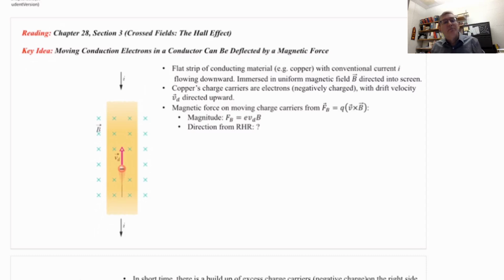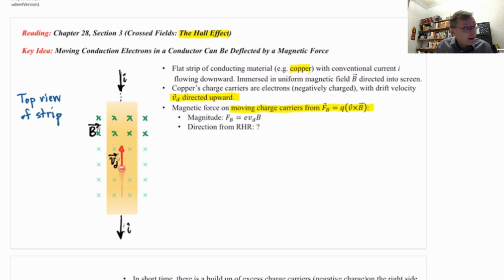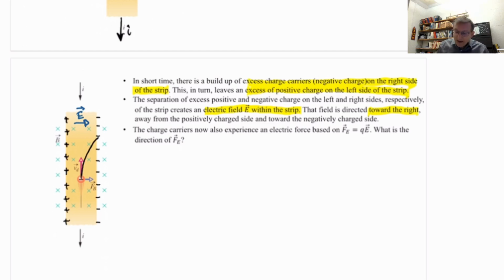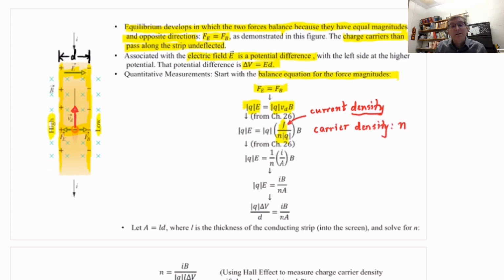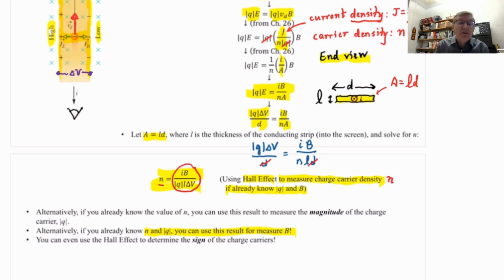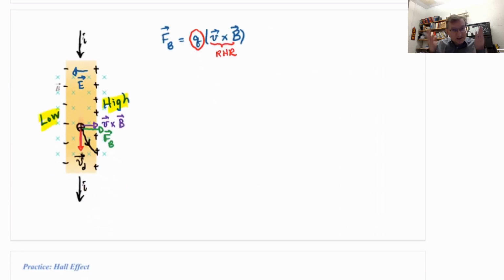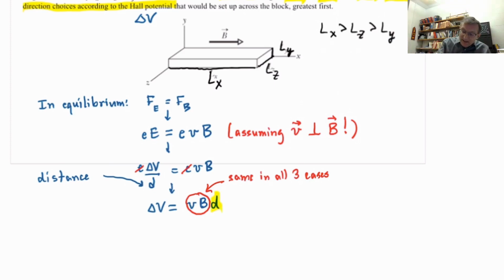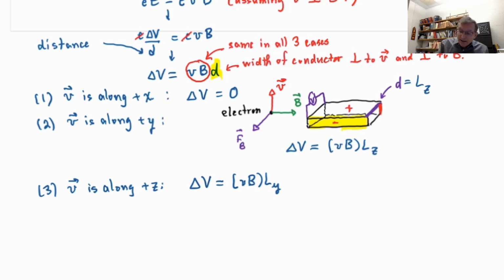Video Lecture 28.2 (Part 1): Thursday, March 26